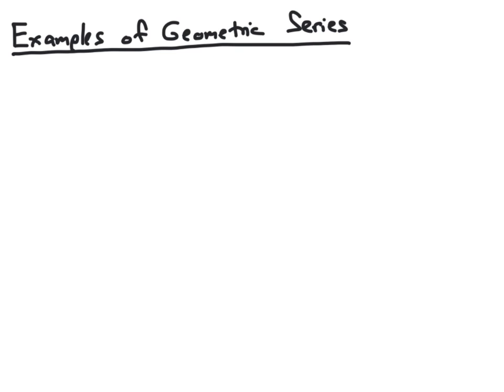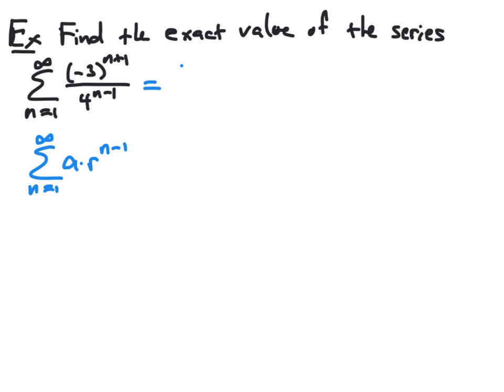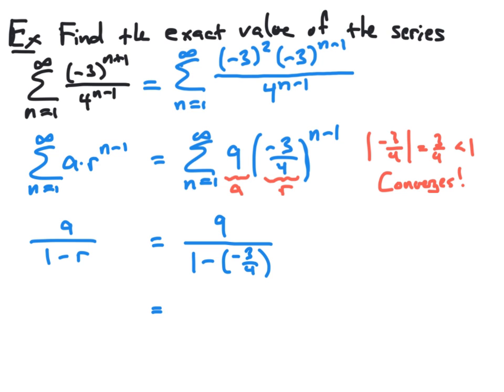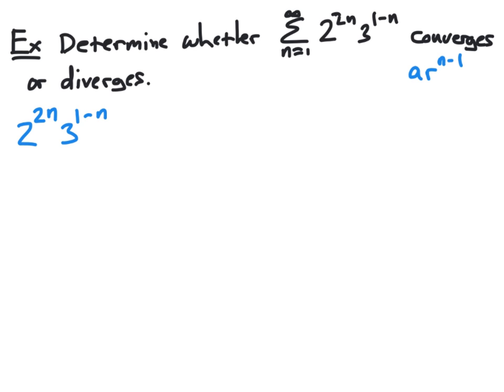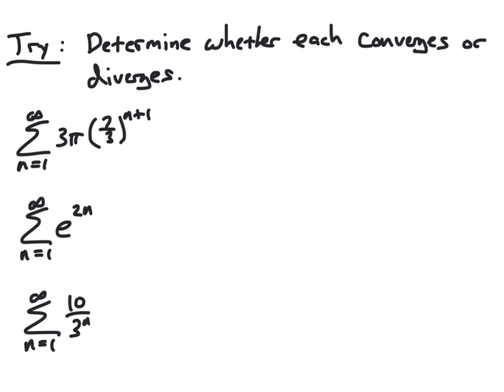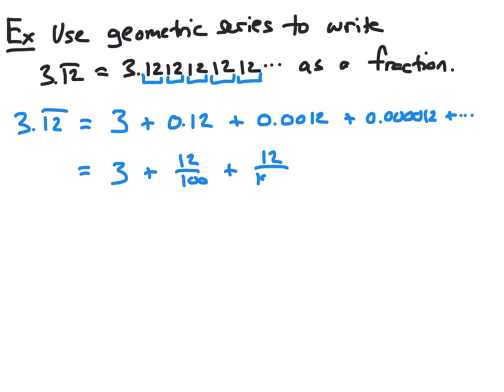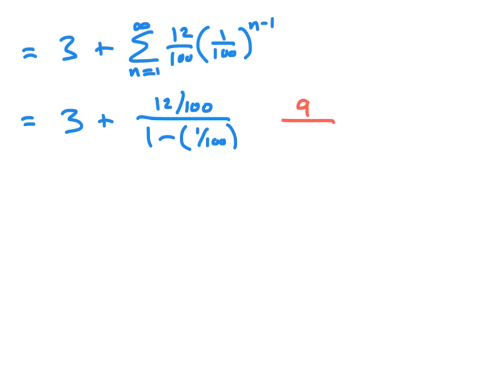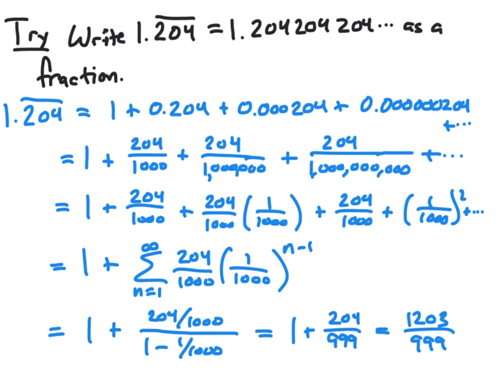Examples of Geometric Series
Provides several examples of determine whether geometric series converge or diverge, and finding the sums for convergent ones.